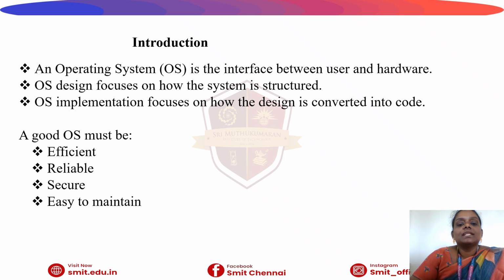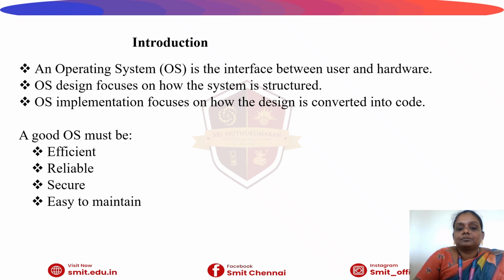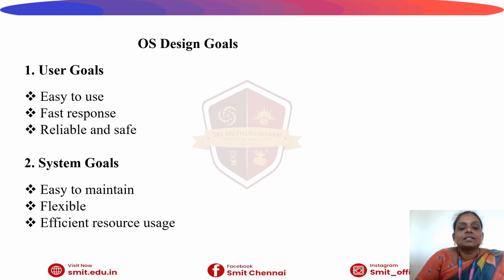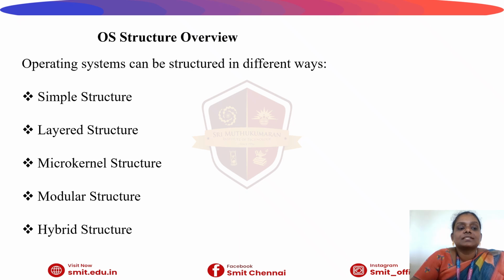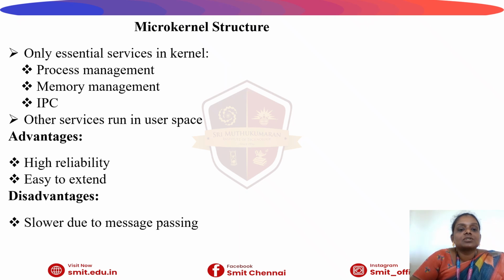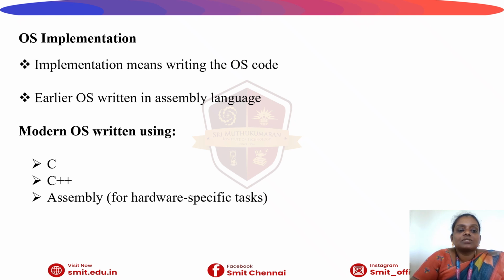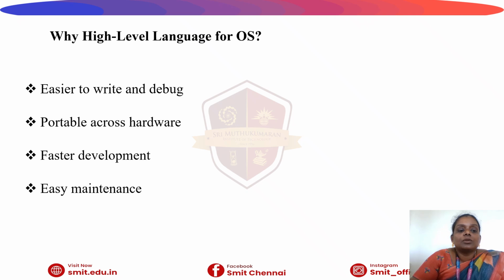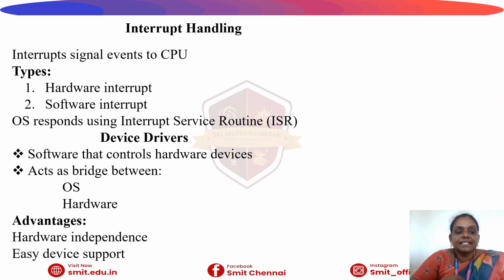CS3451_INTRODUCTION TO OPERATING SYSTEMS UNIT1_PART1 SMIT_Official_Chennai